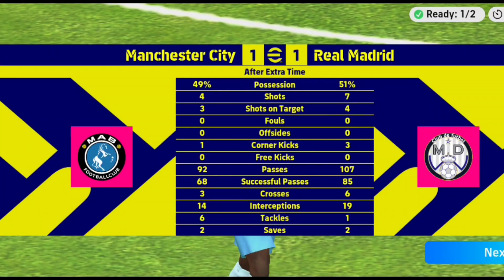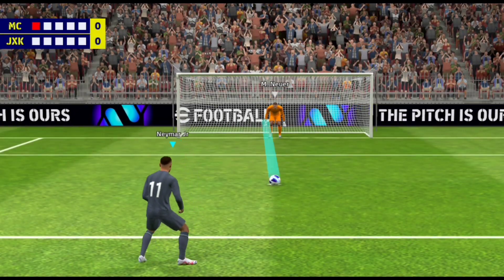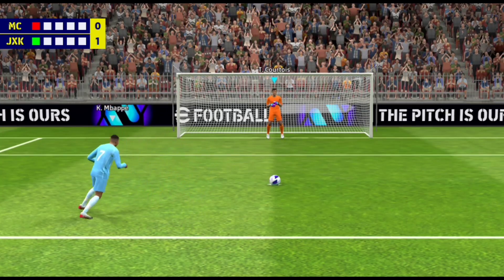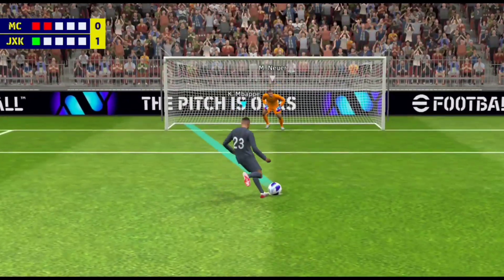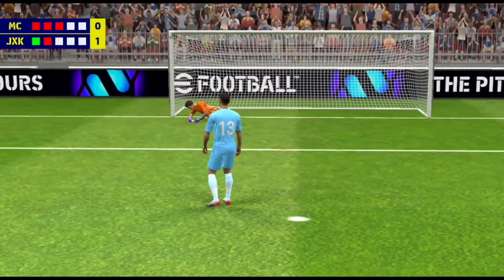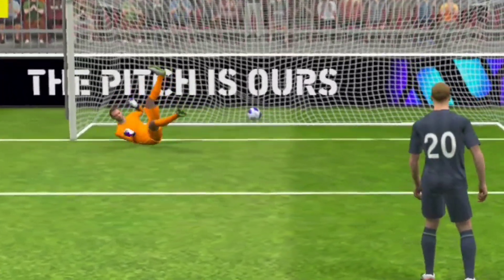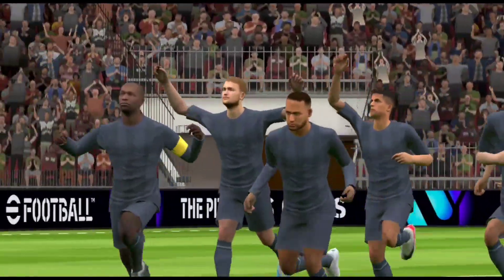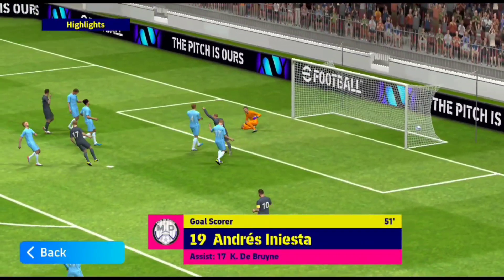Intense penalty shootout🥶 eFootball2024 mobile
200 IQ intense penalty shootout in eFootball2024 mobile